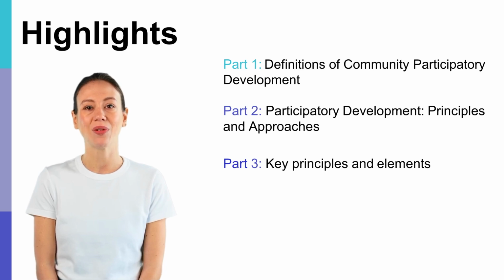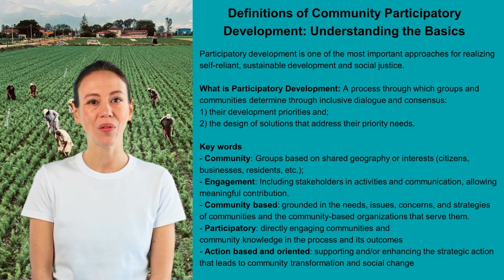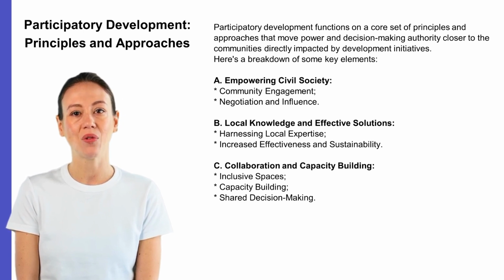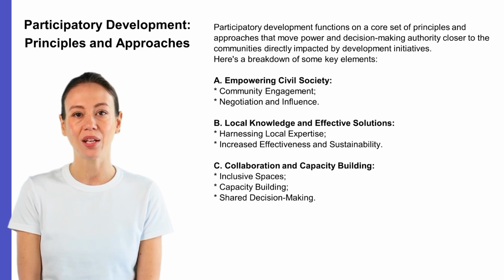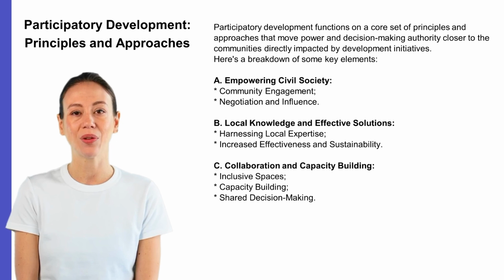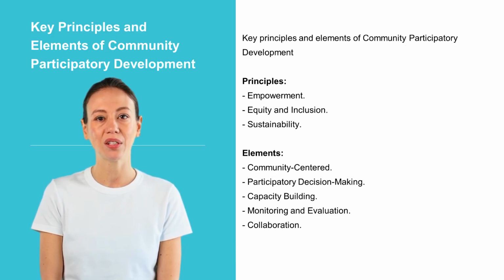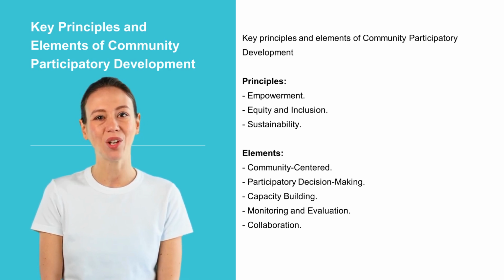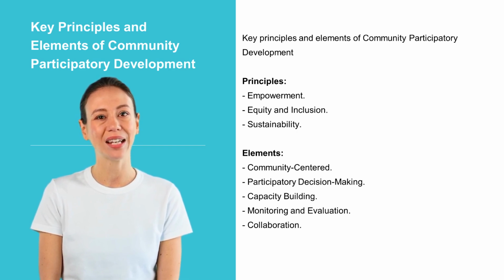Module 1 Introduction and overview of community participatory development